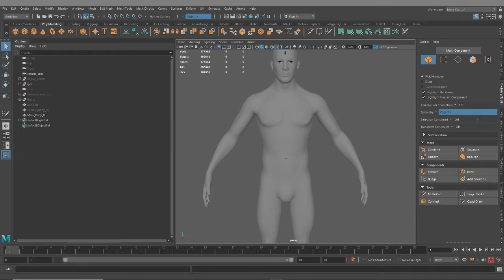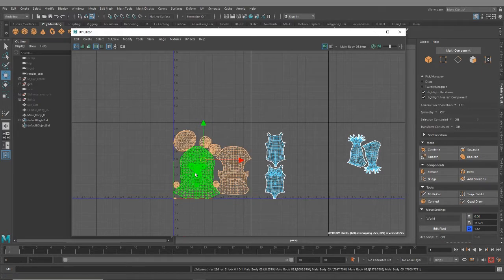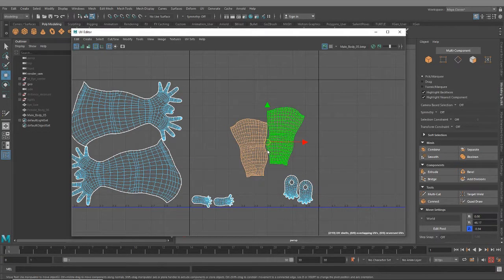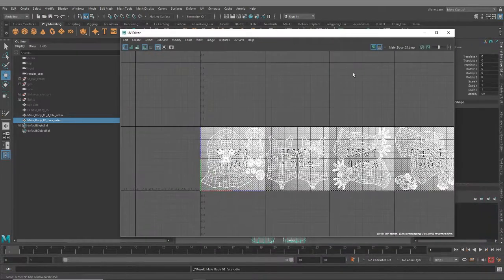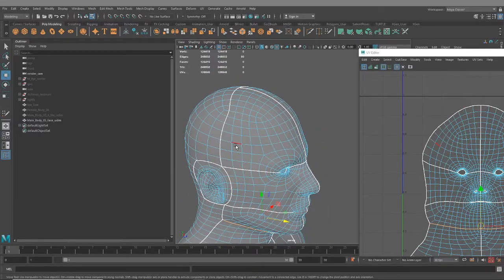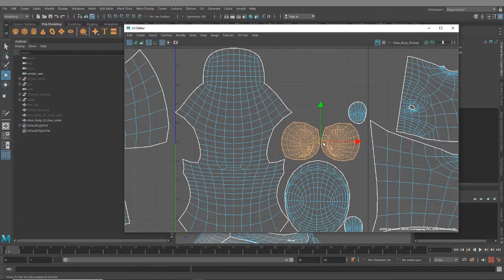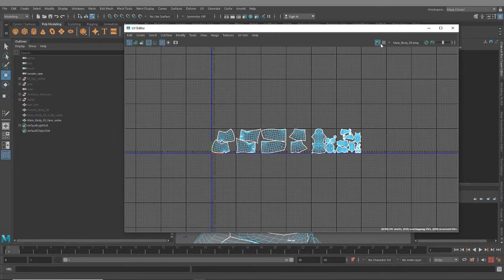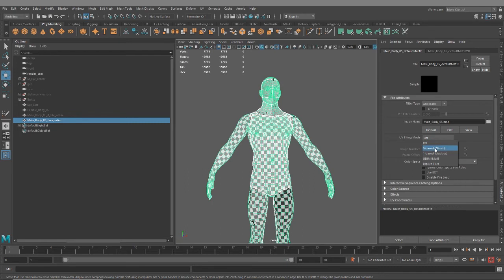Udims in Maya